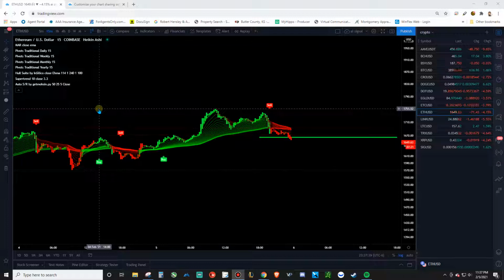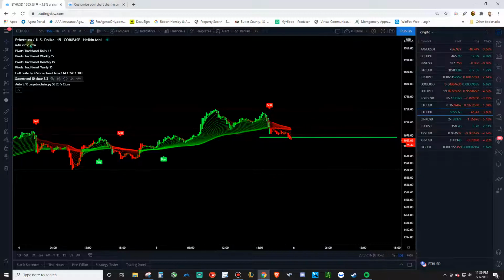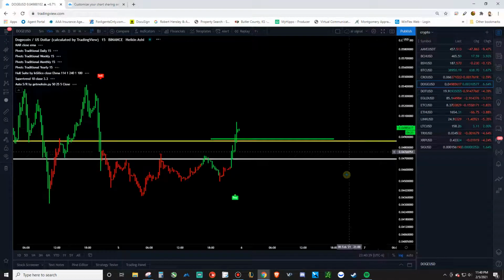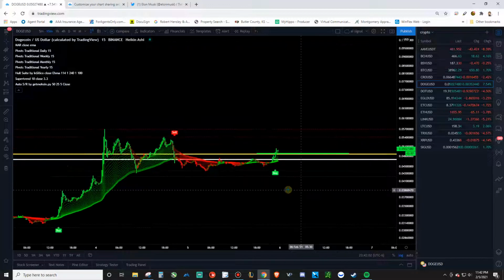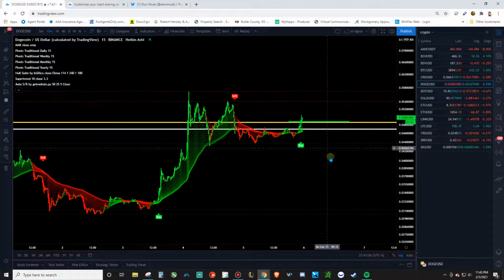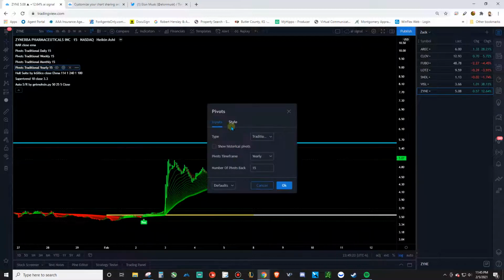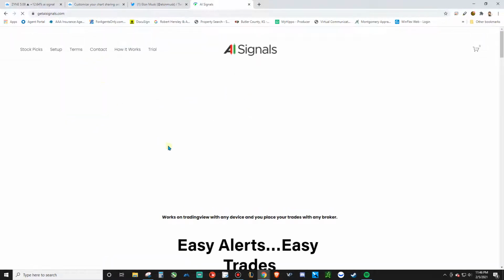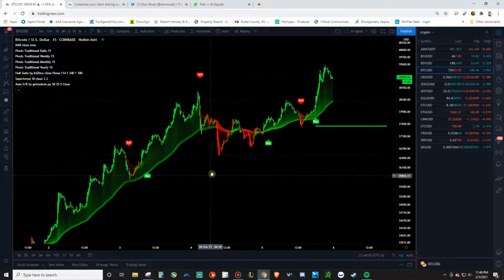FREE trend following system like aisignals trndbot tradeatease and alunoswealthclub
I think you need to COPY CHART LAYOUT once you open this link so you can have the indicator for FREE